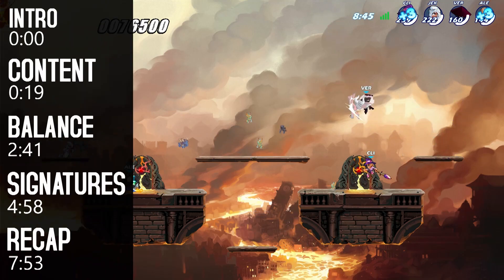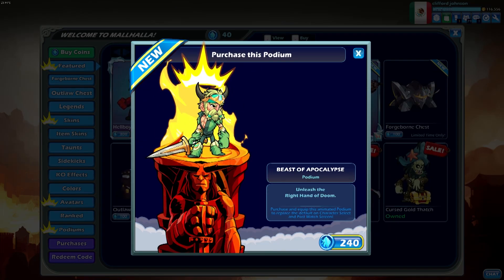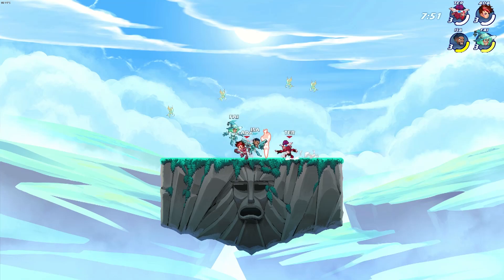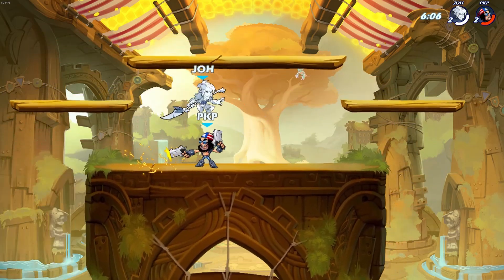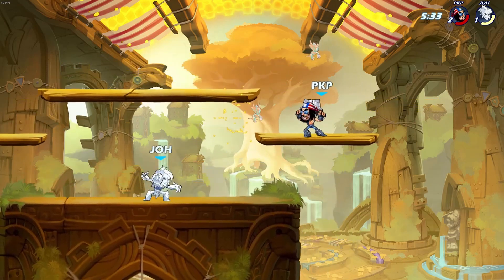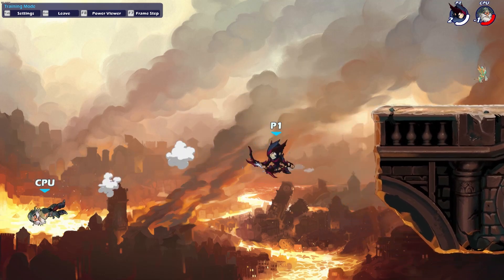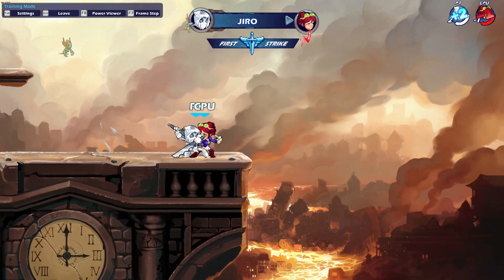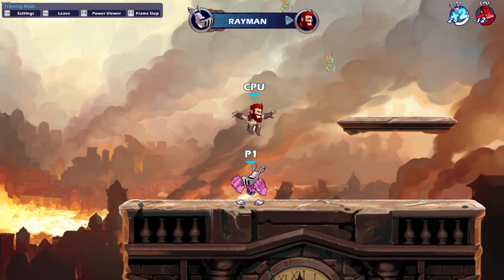Brawlhalla: Hellboy Patch Analysis - Top Tier Tweaks & New Content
gonna be honest with y'all... this wasn't a great video. hopefully it's still informative in some way

Intro 0:00
Content 0:19
Balance 2:41
Signatures 4:58
Recap 7:53